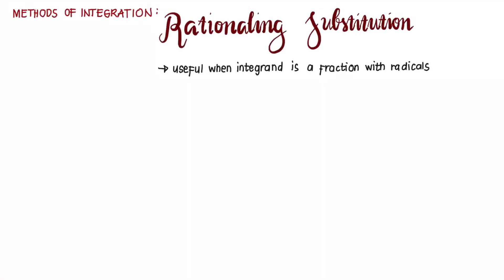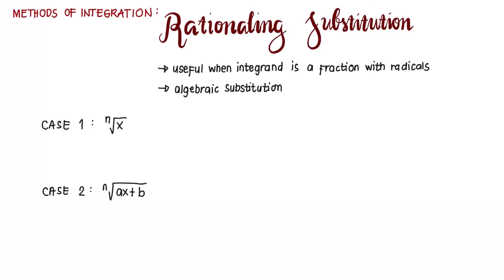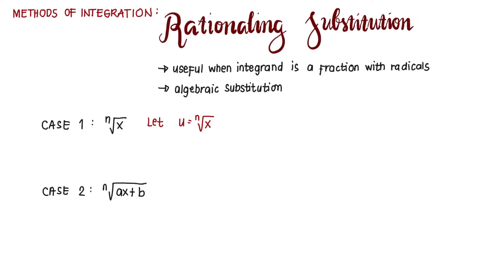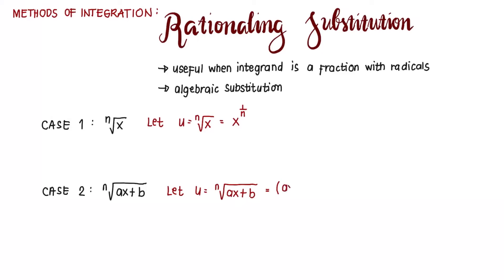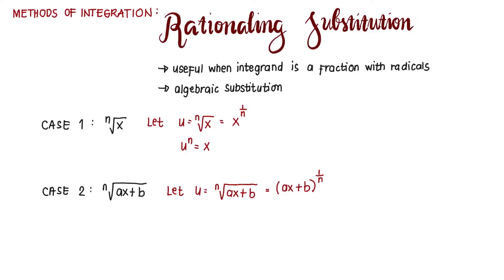Rationalizing Substitution: Introduction